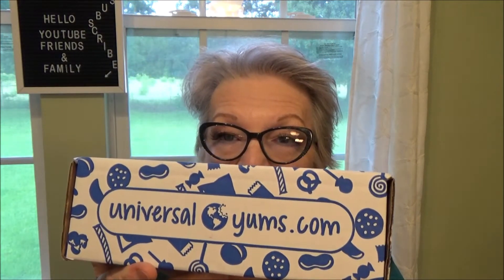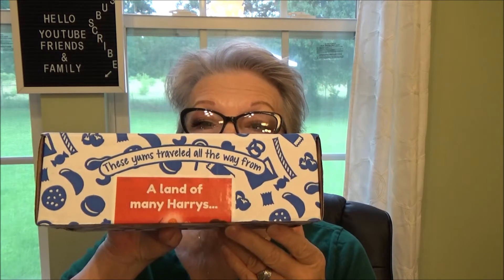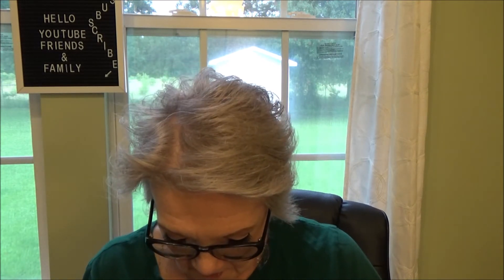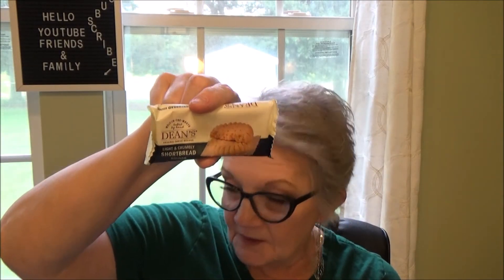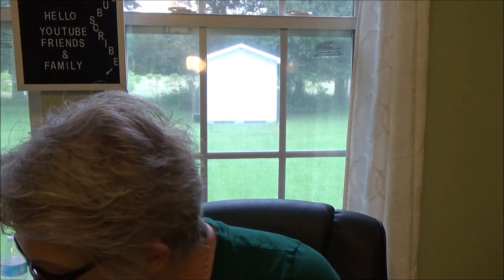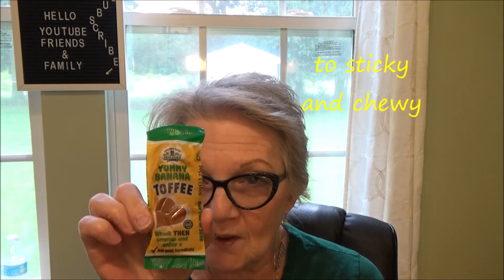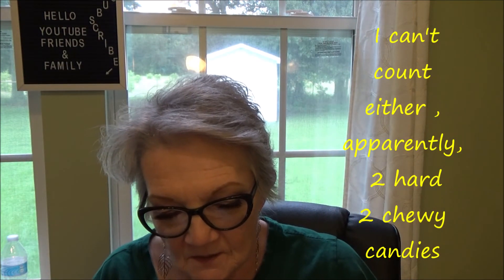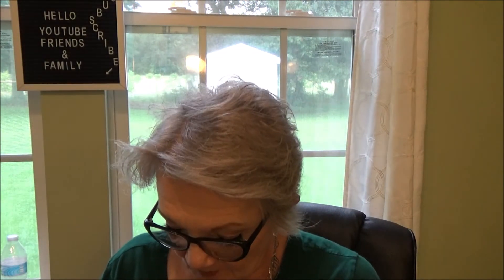Universal Yums let's have a taste